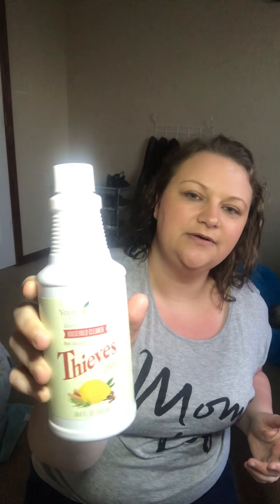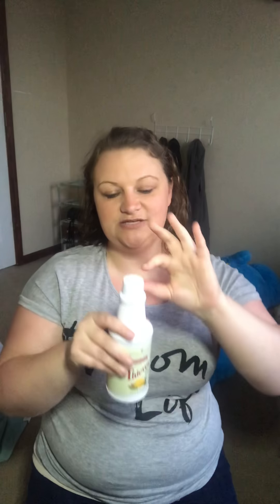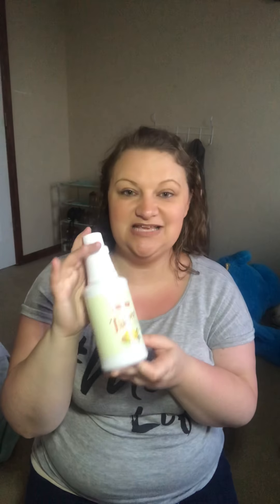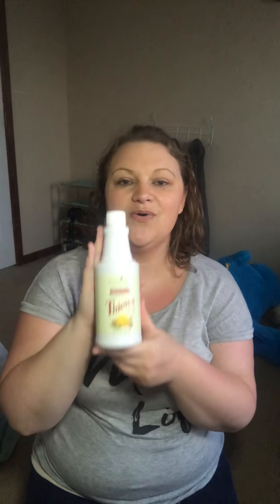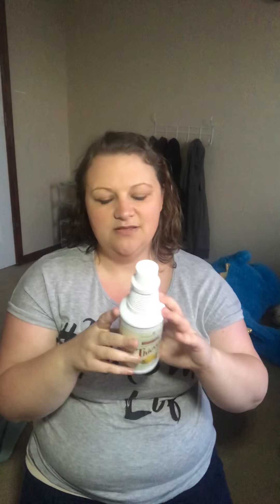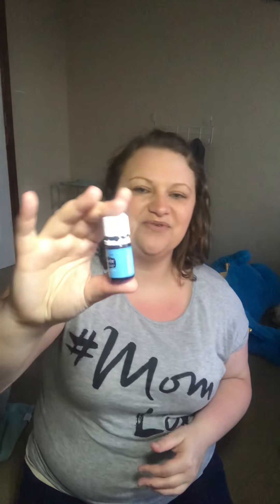Top 5 Hacks with using essential oils with kids!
What are my top 5 hacks and why?? Check it out!!